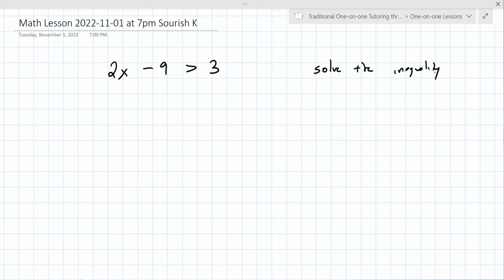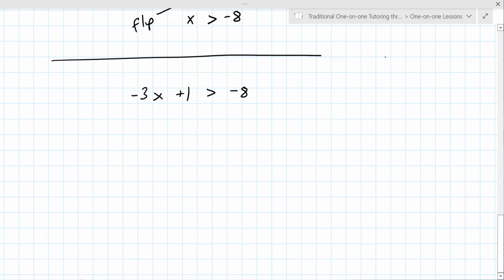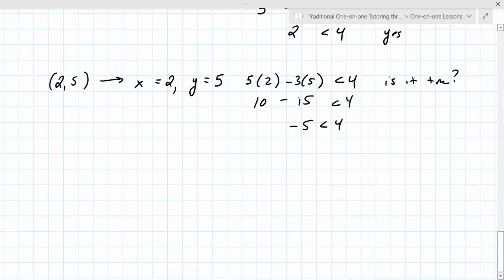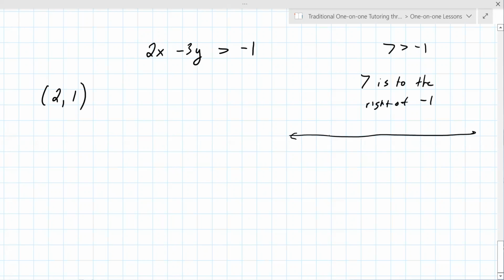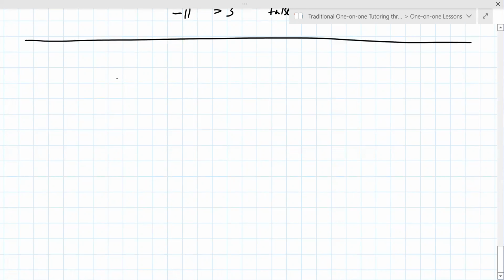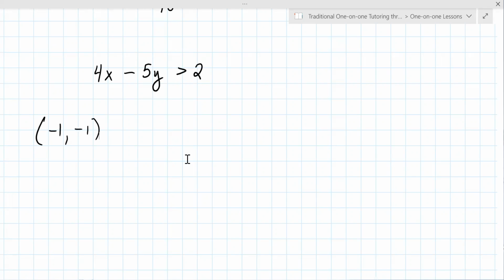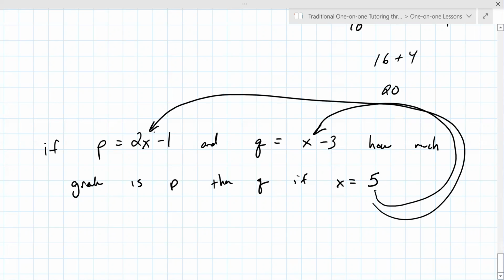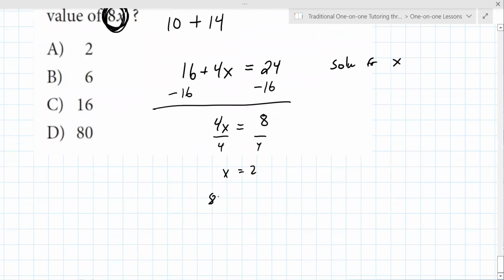High School SAT/ACT Prep Lesson [2022-11-01 at 7pm MST Sourish K]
This lesson focused on SAT prep solving linear inequalities, checking ordered pairs, and solving for multiples of x.